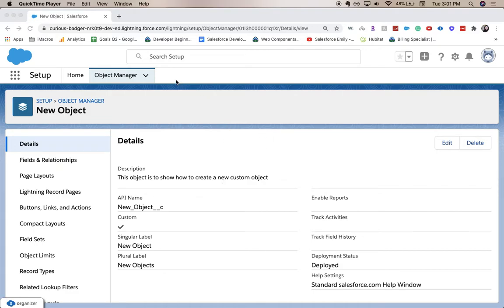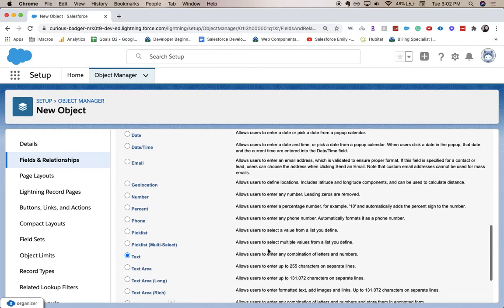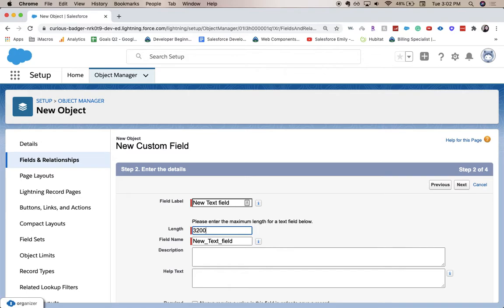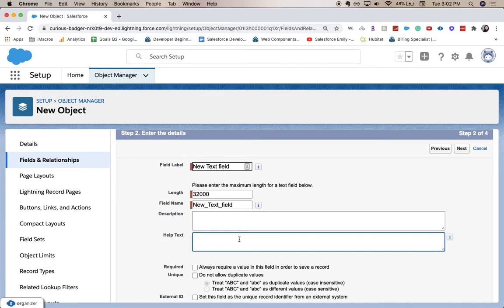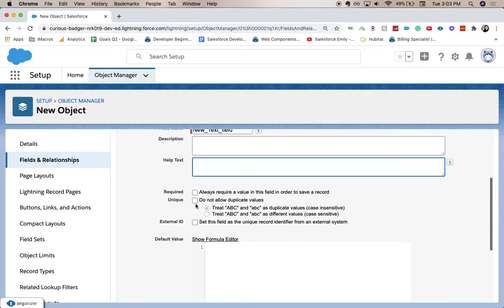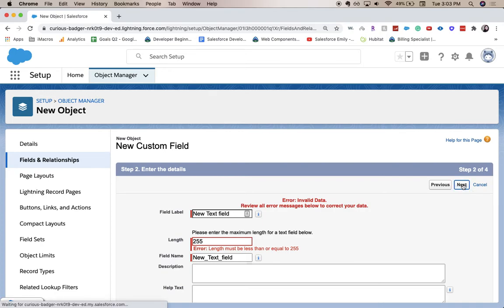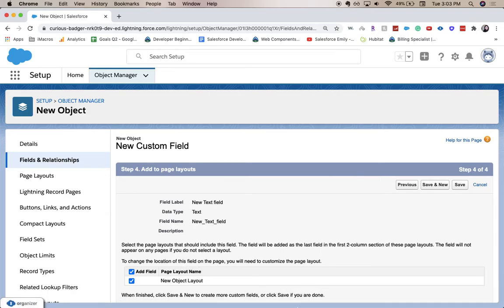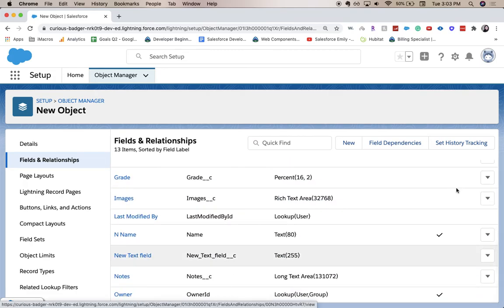[salesforce] HOW TO CREATE A NEW TEXT FIELD